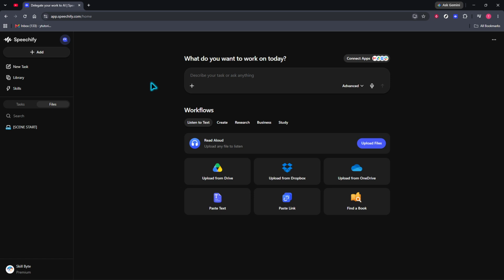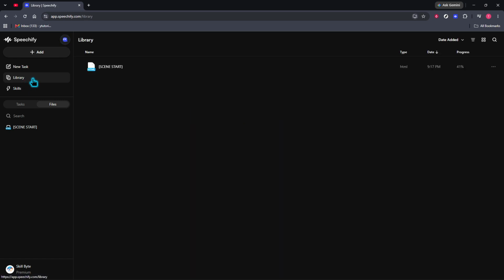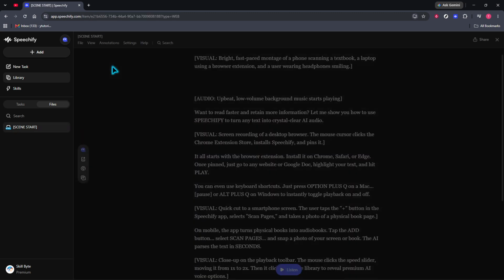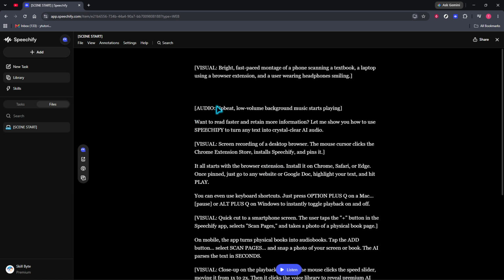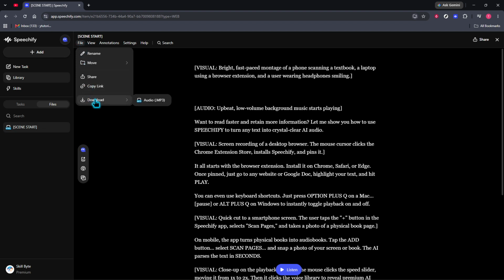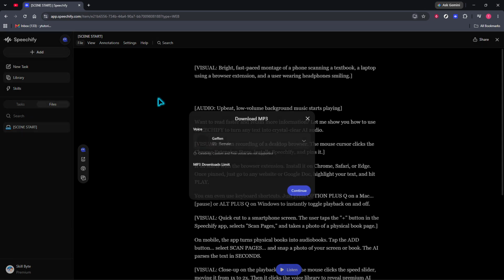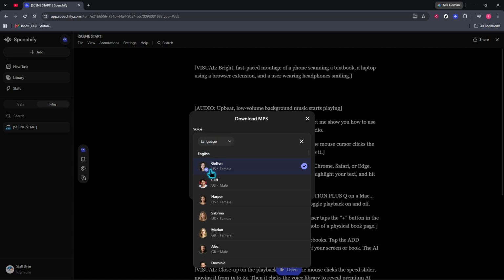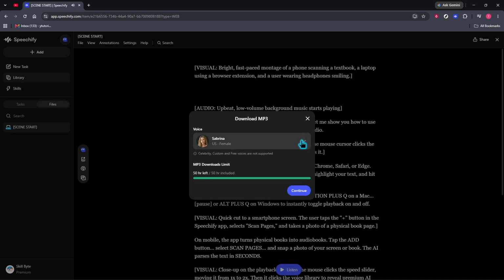How To Download Audio File From Speechify [2026 Guide]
How To Download Audio File From Speechify